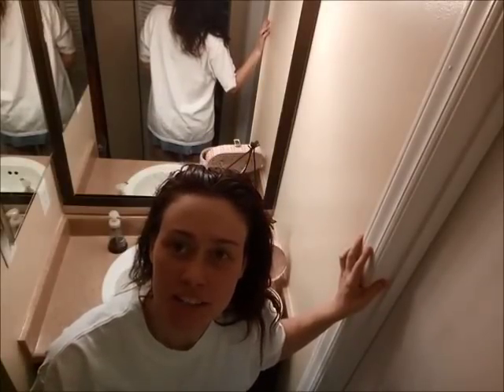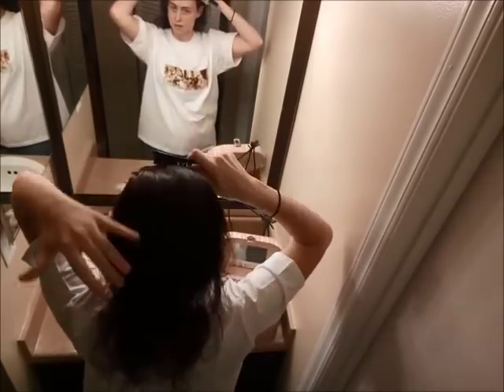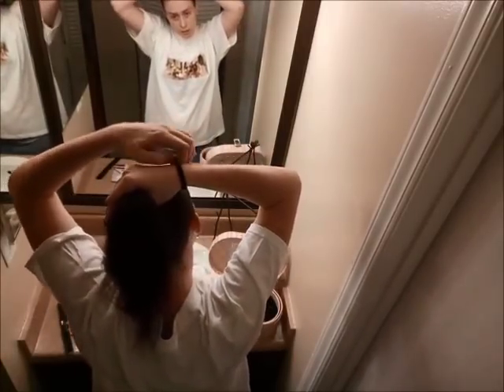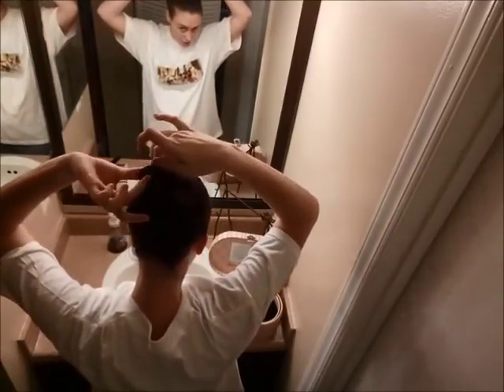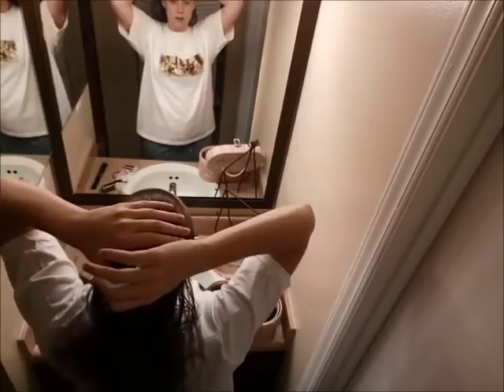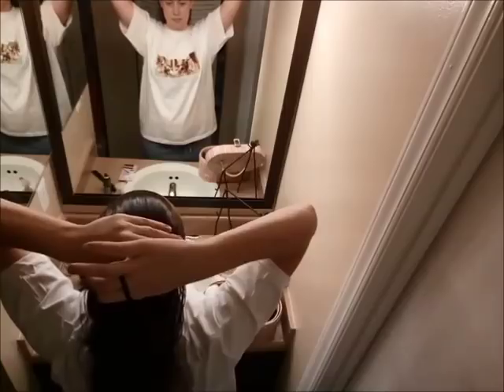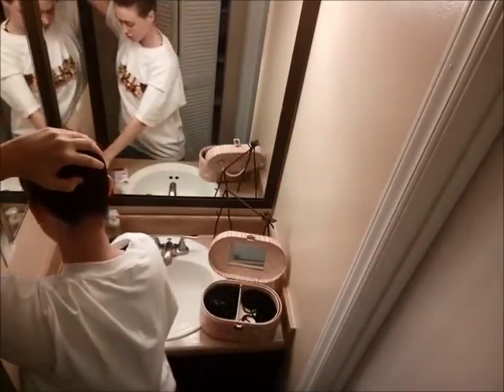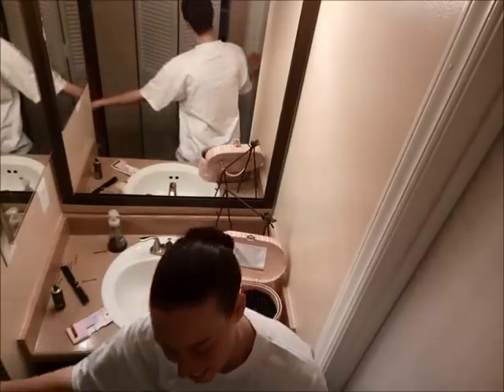How To Do a Perfect Ballet Bun! for class, and performance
Yes it is important that you wear your hair in a bun for class. Don't know how? This video is for you!

My name is Miss Haley and I teach ballet at Stage Door Dance in Raleigh NC. and love helping students, parents, and teachers learn more about dance!